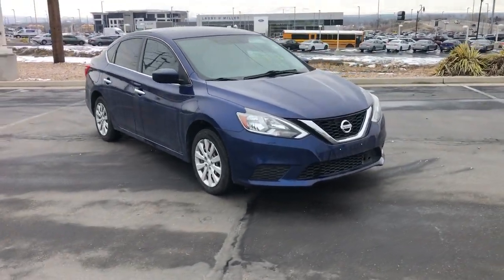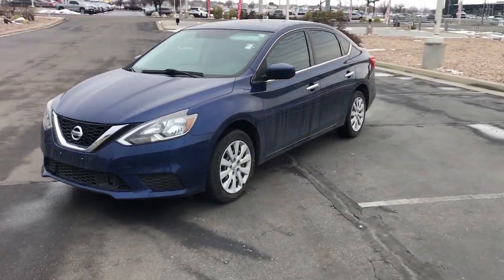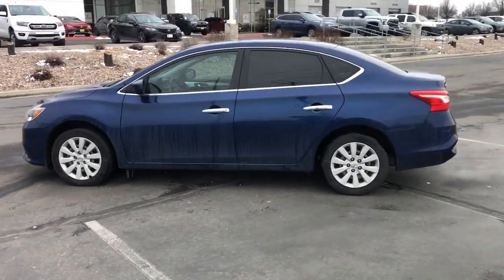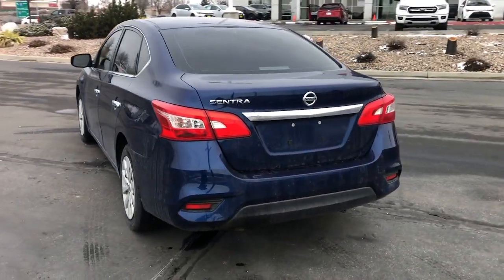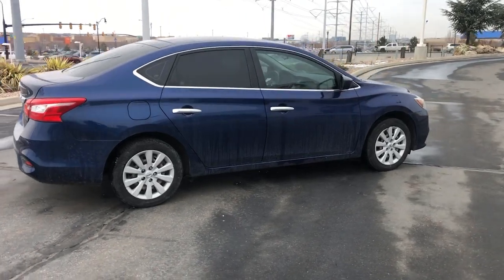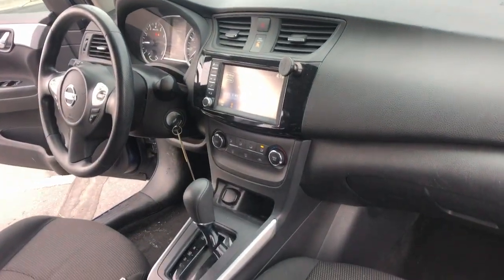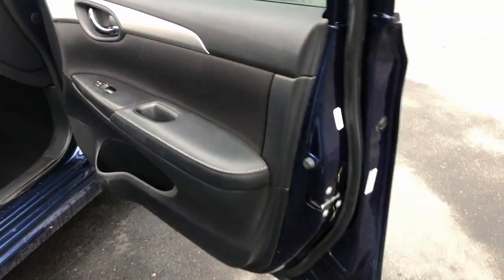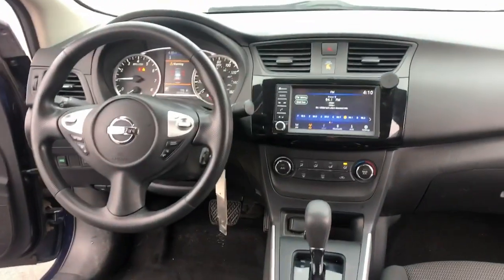2019 Nissan Sentra Draper, Sandy, South Jordan, Riverton, Salt Lake City K22958B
Deep Blue Pearl Used 2019 Nissan Sentra S available in 11453 Lone Peak Parkway, Draper, Utah at Karl Malone Toyota. Servicing the Draper, Sandy, South Jordan, Riverton, Salt Lake City, UT area.

2019 Nissan Sentra S Deep Blue Pearl FWD 1.8L 4-Cylinder DOHC 16V CVT with XtronicbrbrClean CARFAX.brbrCVT with Xtronic Charcoal Cloth 16 Steel Wheels w/Full Wheel Covers 4 Speakers 6-Way Adjustable Drivers Seat ABS brakes Air Conditioning AM/FM radio Brake assist Bumpers: body-color Carpeted Floor Mats w/Trunk Mat Cloth Seat Trim Delay-off headlights Driver door bin Driver vanity mirror Dual front impact airbags Dual front side impact airbags Electronic Stability Control Exterior Parking Camera Rear Front anti-roll bar Front Bucket Seats Front Center Armrest Front reading lights Front wheel independent suspension Fully automatic headlights Illuminated entry Low tire pressure warning Occupant sensing airbag Outside temperature display Overhead airbag Overhead console Panic alarm Passenger door bin Passenger vanity mirror Power door mirrors Power steering Power windows Radio data system Radio: AM/FM/Aux-In Audio System Rear anti-roll bar Rear window defroster Remote keyless entry Speed control Speed-sensing steering Split folding rear seat Steering wheel mounted audio controls Tachometer Telescoping steering wheel Tilt steering wheel Traction control Trip computer Variably intermittent wipers CVT with Xtronic Charcoal Cloth.brbrbrOdometer is 8520 miles below market average!br29/37 City/Highway MPGbrbrCommunity - Service - ExperiencebrbrCome To See Our Specials!! See us on our Facebook page.